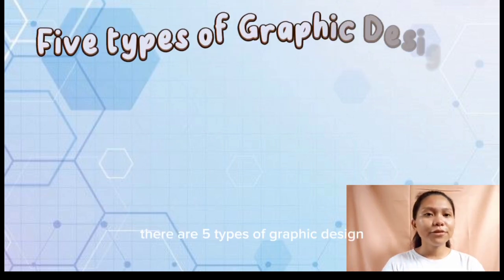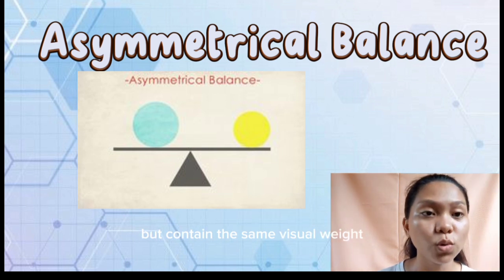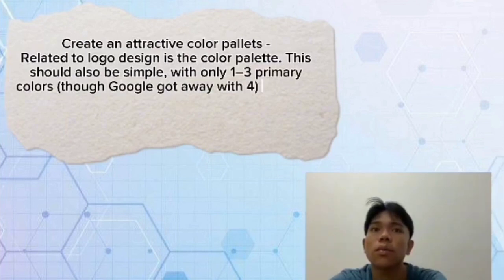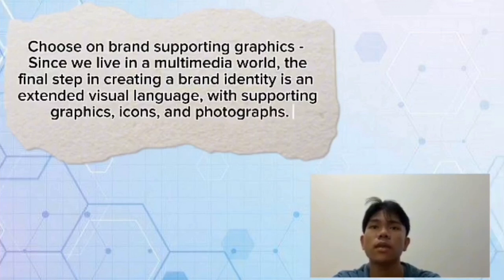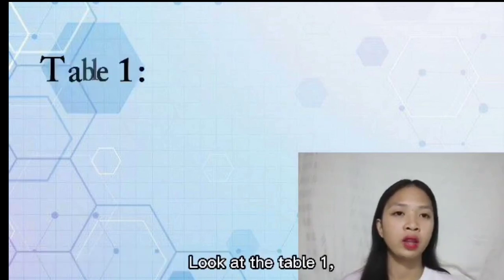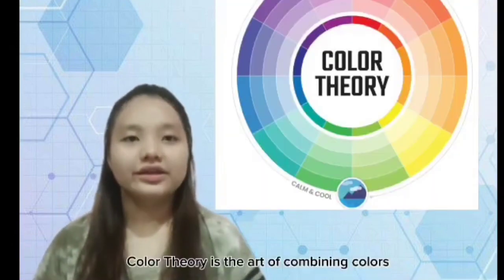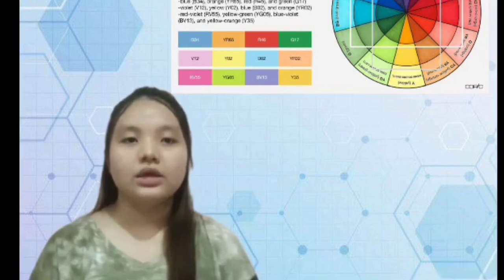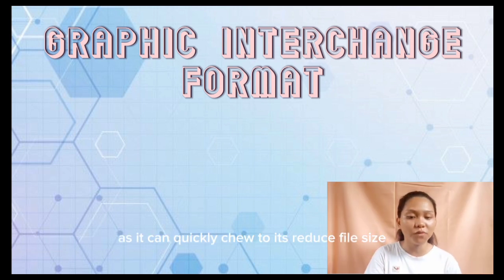ELIE - Module 7 Imaging and Design for Social Impact - BSHM 1D 2023-2024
-Understand the basic concepts like colors, typography, images;

-Understand the principles and techniques of design using applications (whether open-source or propriety) to develop contents for social campaigns; and

-Discuss the importance of having a good design to communicate visually.